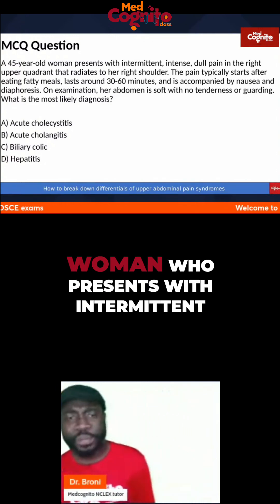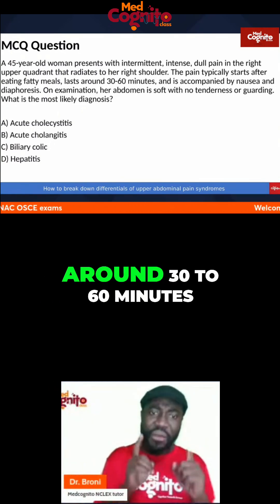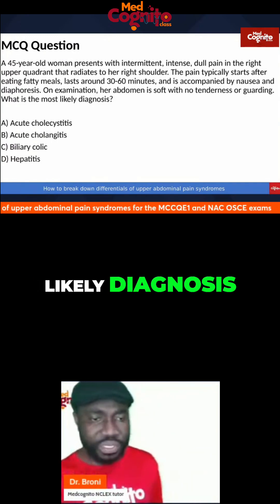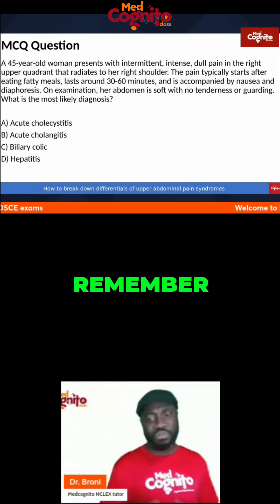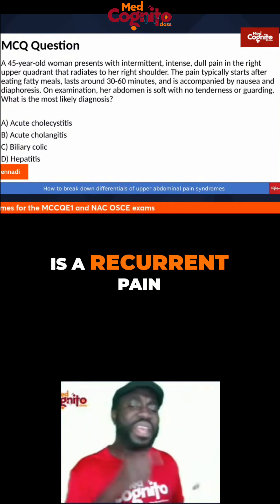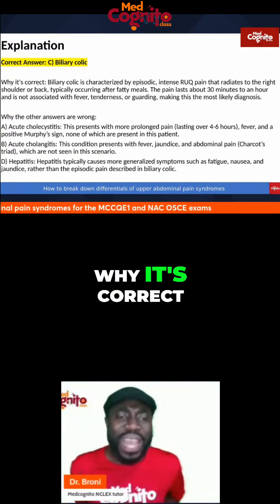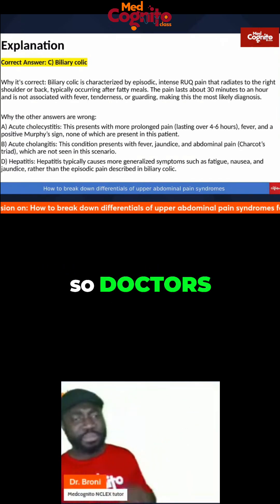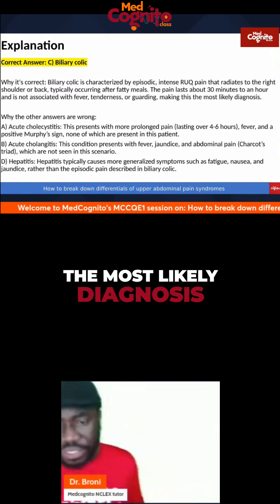Biliary Colic EXPLAINED! Doctors Can't Miss These Key Features!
Unravel biliary colic! We reveal the answer, explain key features like episodic pain after fatty meals, and highlight the absence of fever or tenderness. Learn why it's the correct diagnosis in medical education. Doctors, take note!